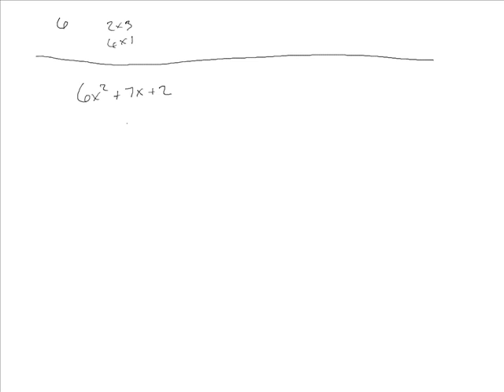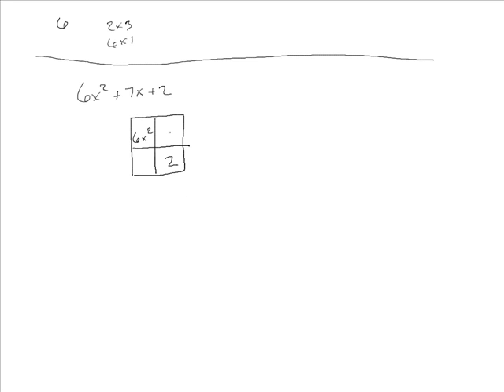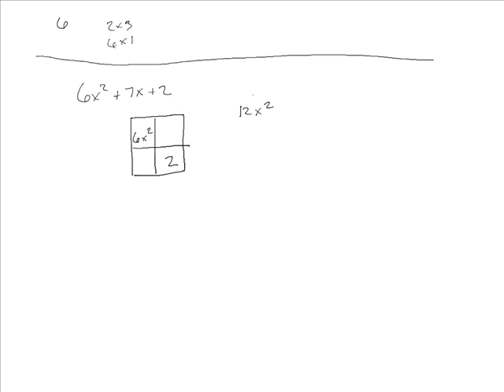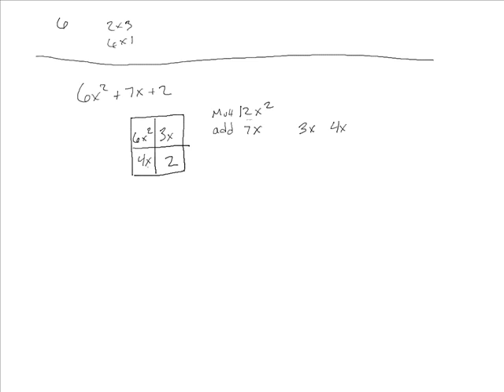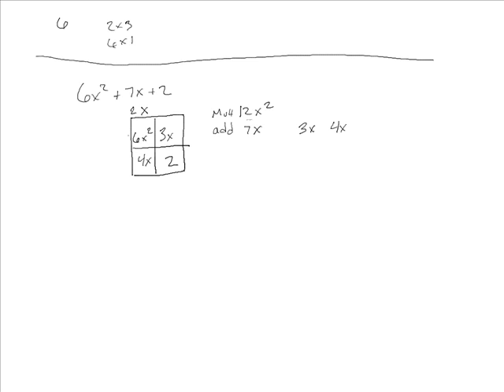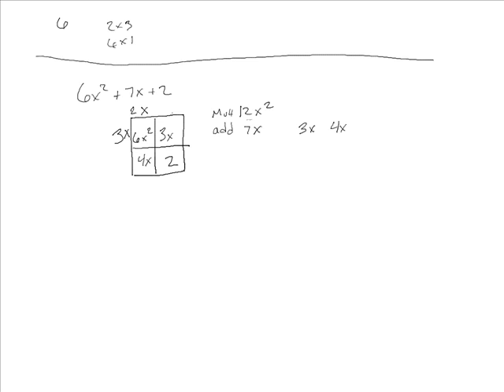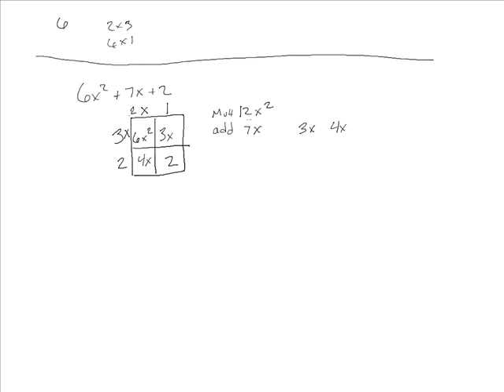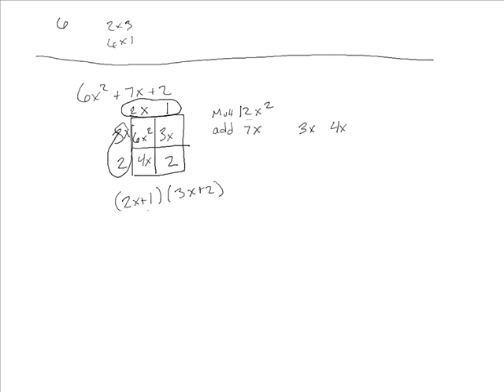Factoring using the box method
Here we factor quadratics using the box method which is basically just a procedure for reversing the FOIL method.